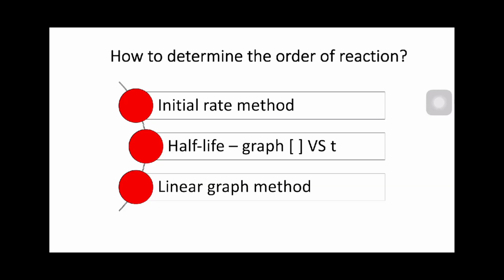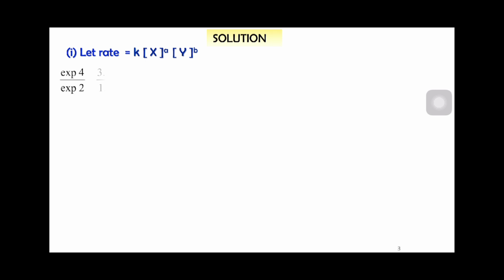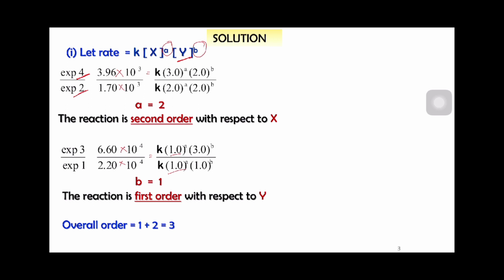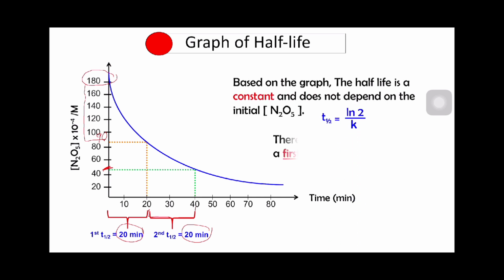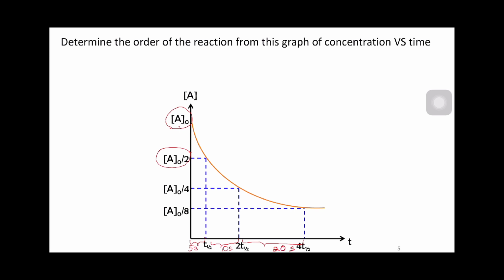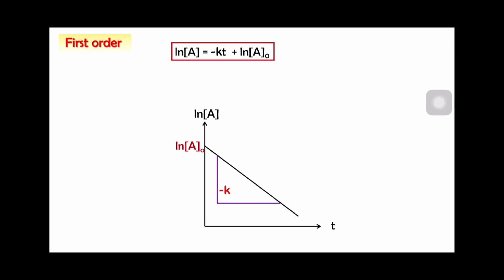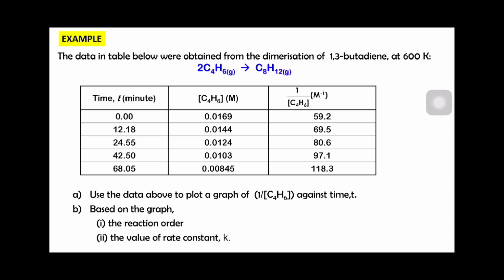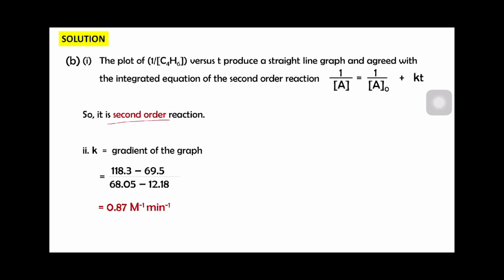WEEK 1 Lesson 8 Chapter 1.1 (Methods to Determine Order of Reaction)